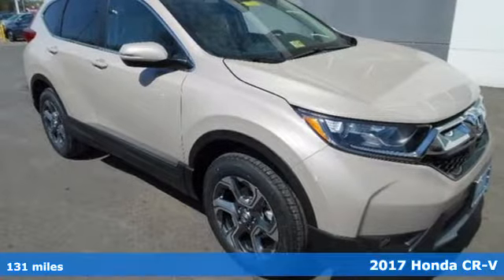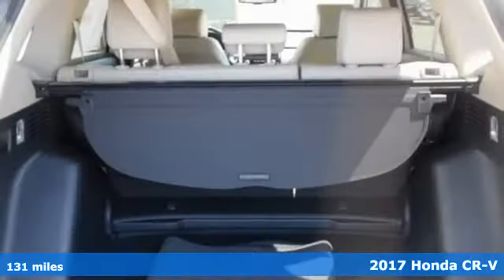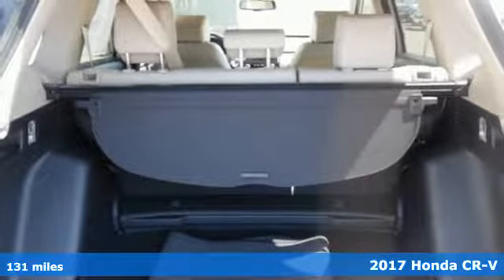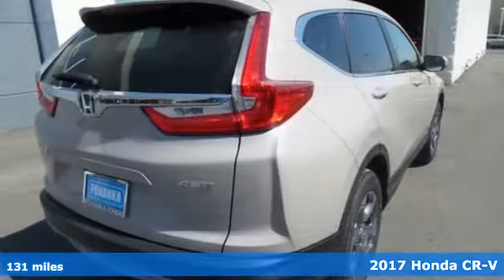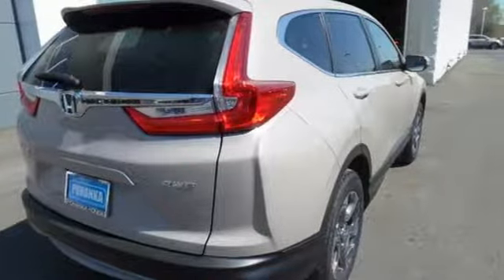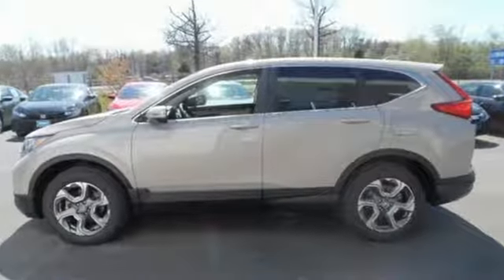New 2017 Honda CR-V Fredericksburg VA Richmond, VA FHL073029 - SOLD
Year: 2017
Make: Honda
Model: CR-V
Trim: Touring
Engine: 1.5L I4 DOHC 16V
Transmission: CVT
Color: Beige
Interior: Ivory
Stock #: FHL073029
VIN: 5J6RW2H91HL073029
AWD. The SUV you've always wanted! In a class by itself! Be the talk of the town when you roll down the street in this {fully-loaded} 2017 Honda CR-V. This SUV is just plain MAXXXXED out with equipment. Come have a seat inside and see for yourself to fully appreciate. All prices exclude taxes, title, license, and dealer processing fee of $699.00. Published price subject to change without notice to correct errors or omissions or in the event of inventory fluctuations. All features not on all vehicles. Vehicles shown are for illustration purposes only. MPG is based on 2017 EPA mileage ratings. Use for comparison purposes only. Your mileage will vary depending on driving conditions, how you drive and maintain your vehicle, battery-pack (hybrid only) and other factors.

Address:
60 South Gateway Drive